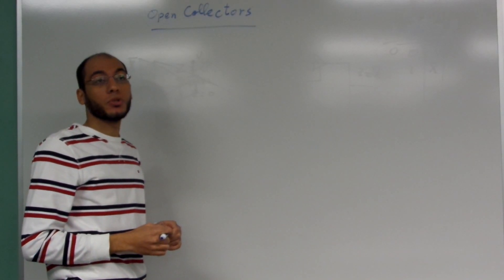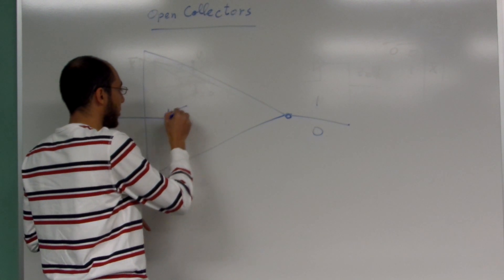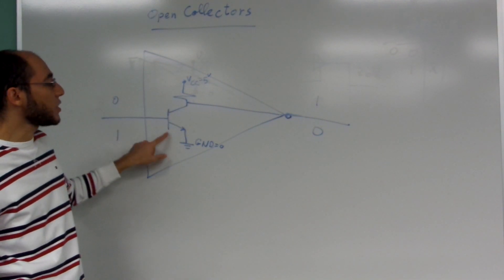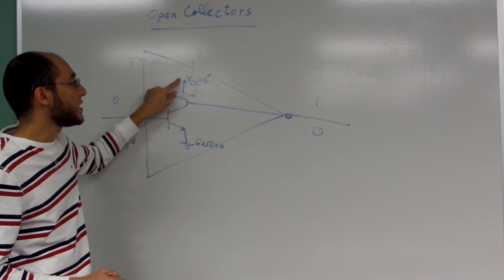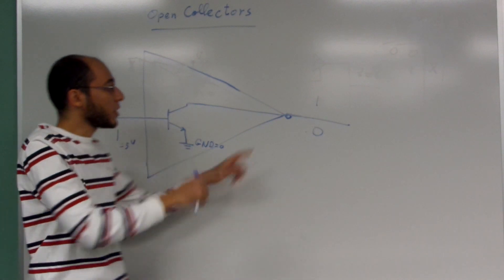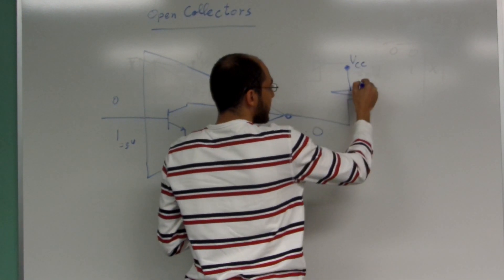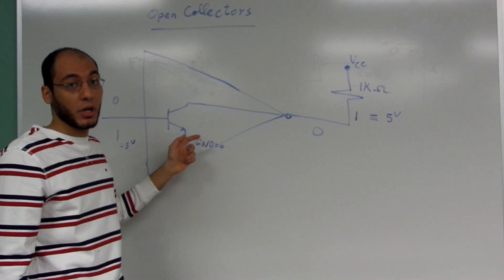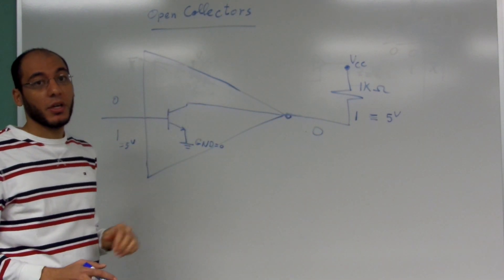Open Collector NOT gates - Why do we need pull-up resistors?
This video shows the difference between a regular NOT gate and the one implemented with open collectors. This explains why the pull-up resistors are needed in NOT gates made with open-collector transistors.